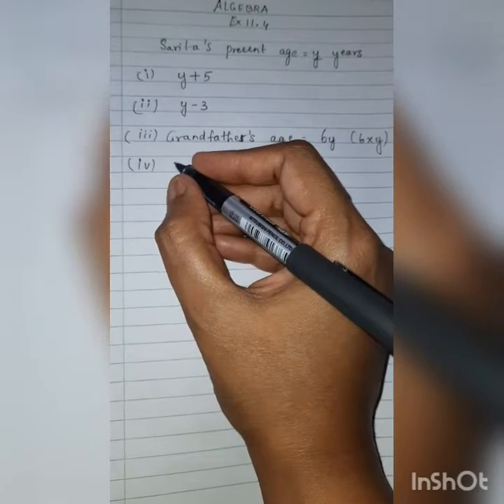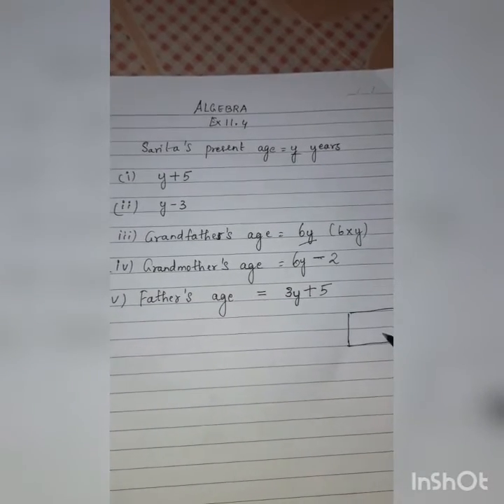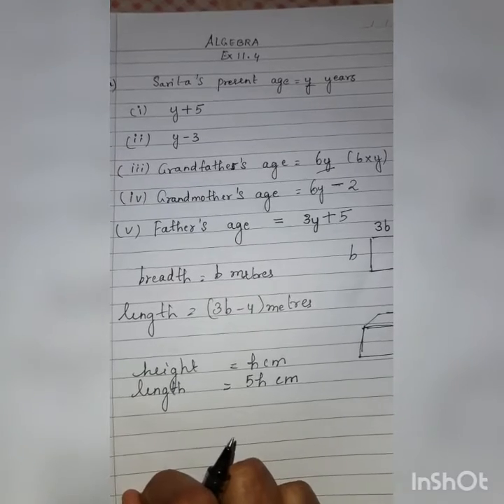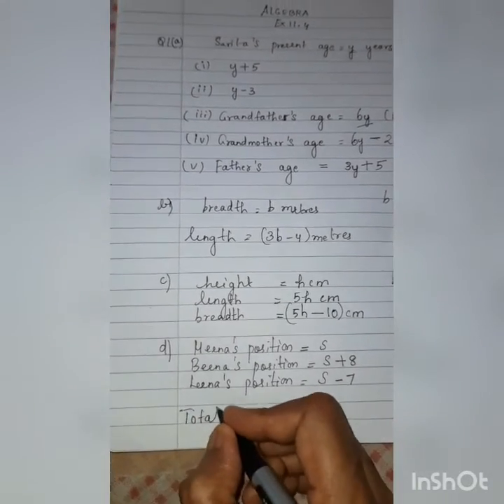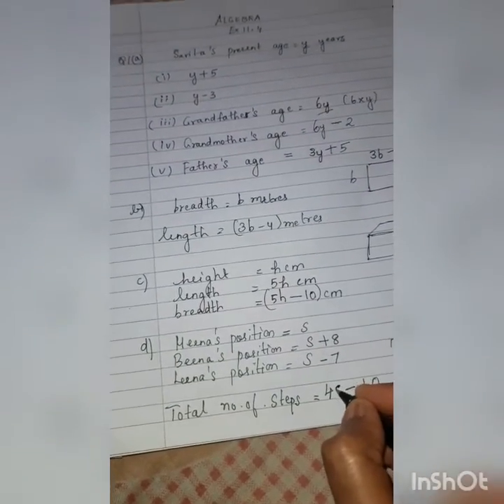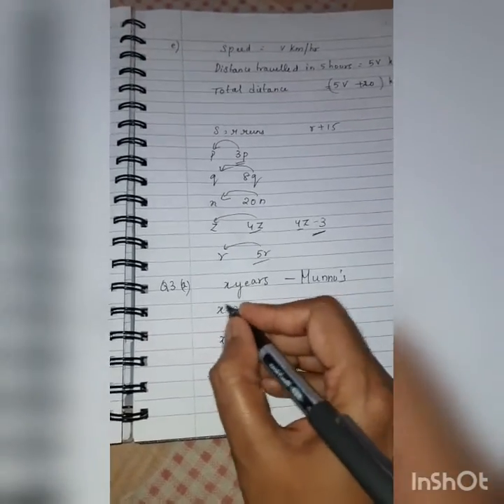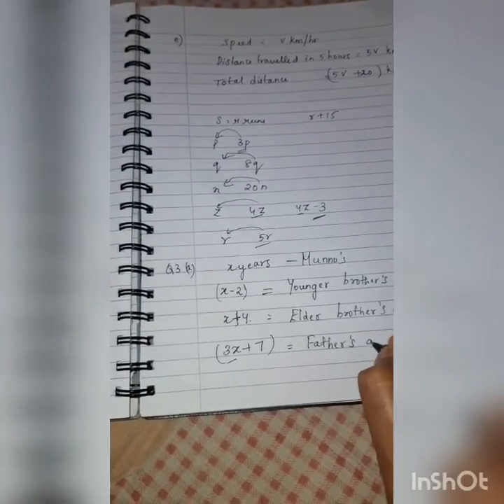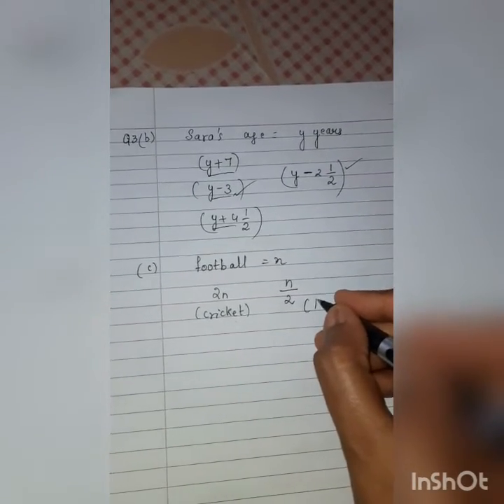Algebra expressions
NCERT/GRADE 6